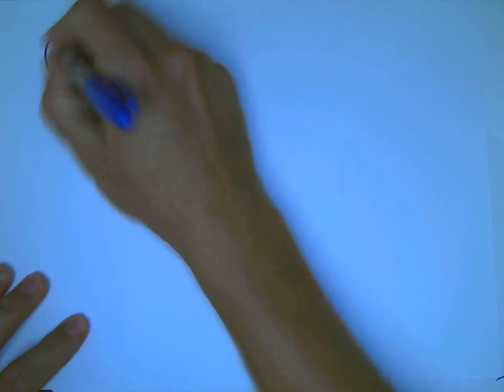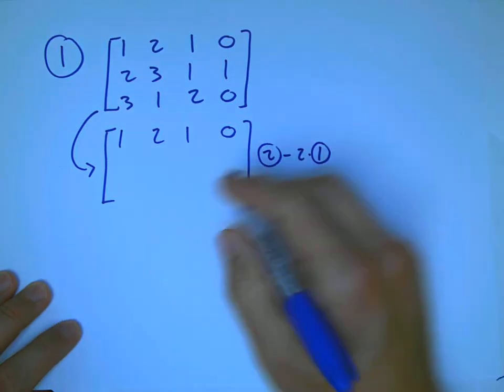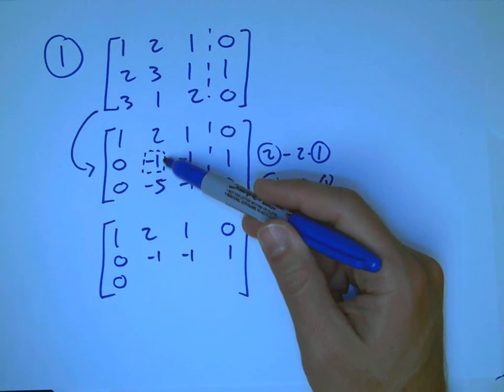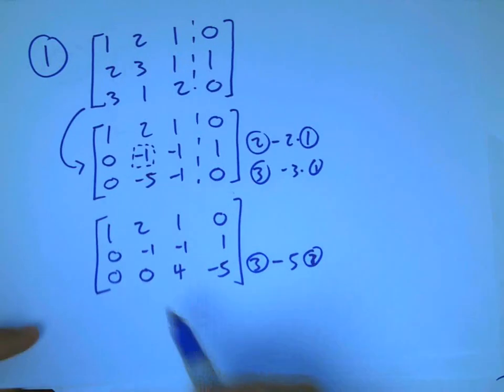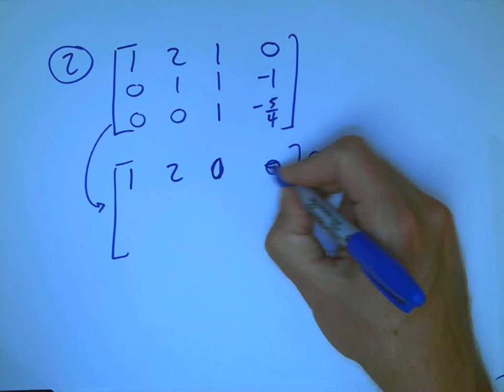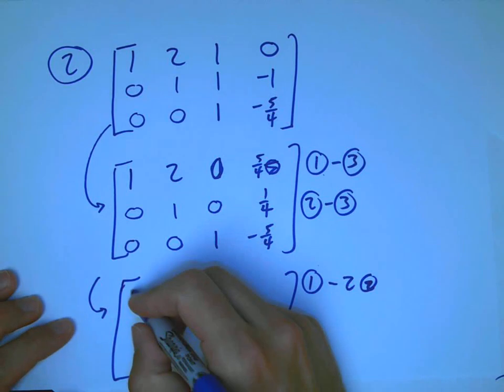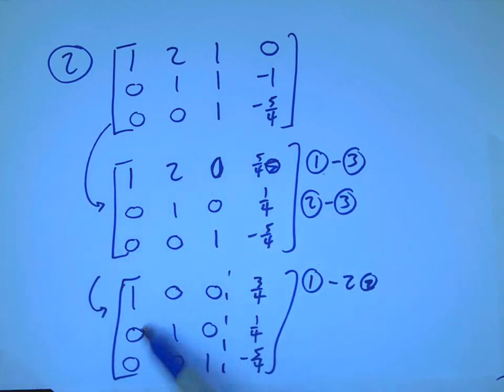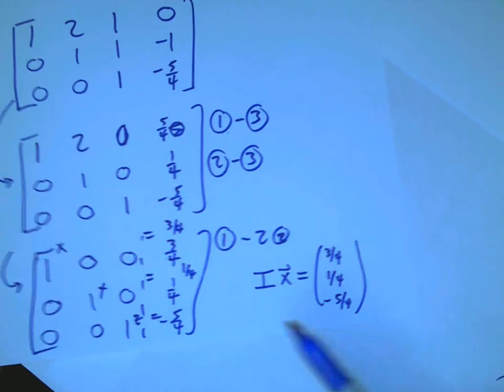row reduction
Example of row reduction of an augmented matrix to reduced row echelon form